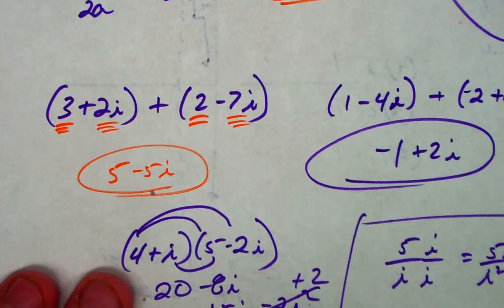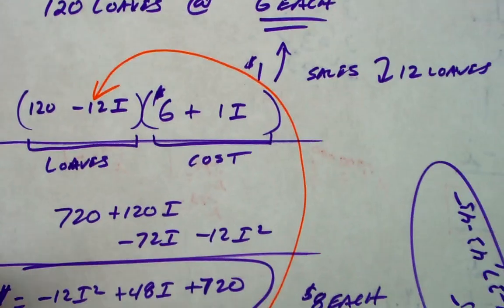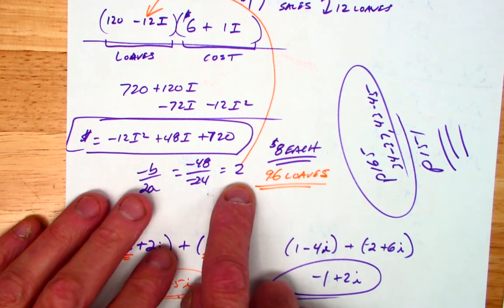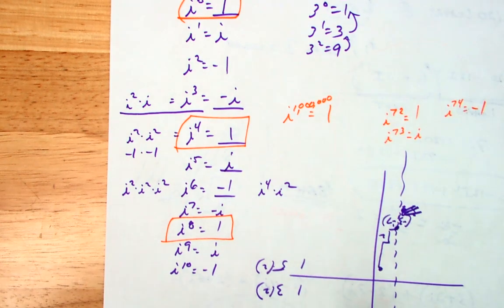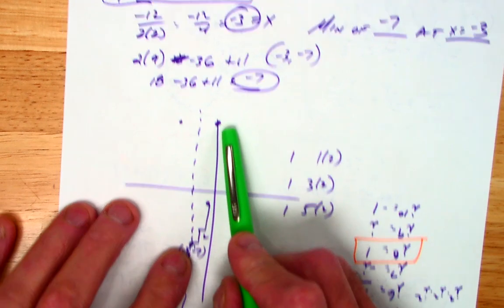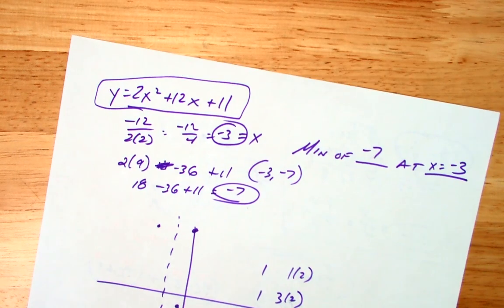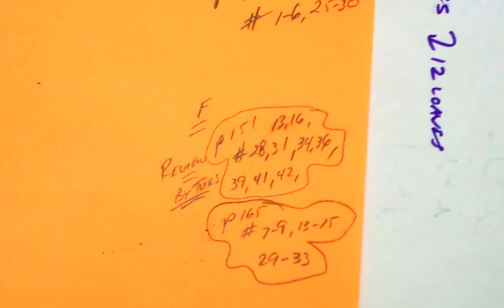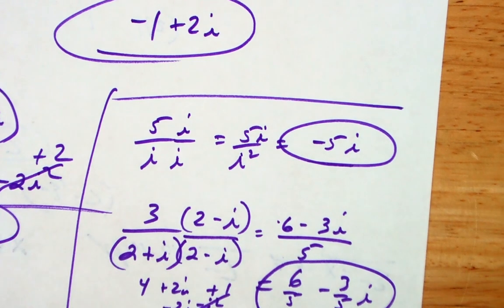Alg2 11 10